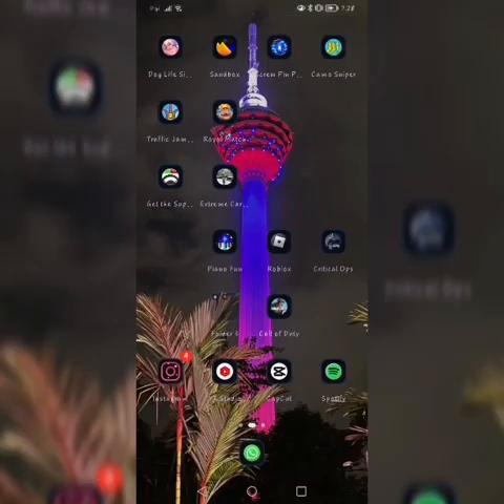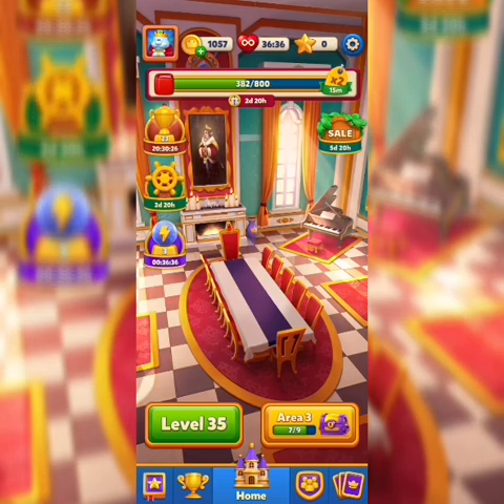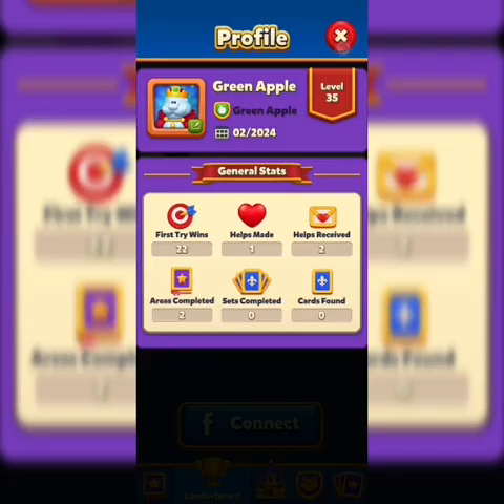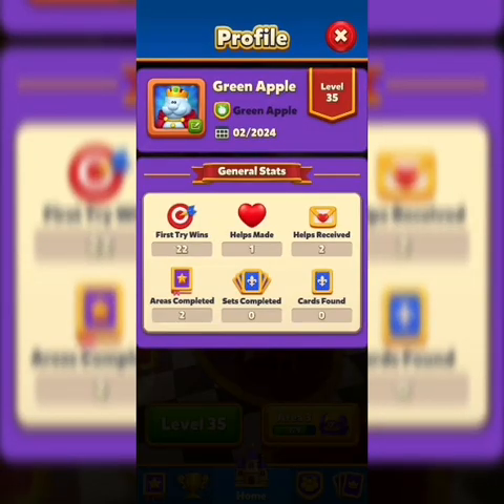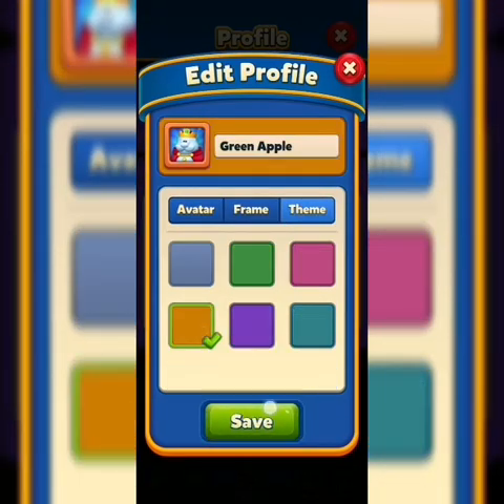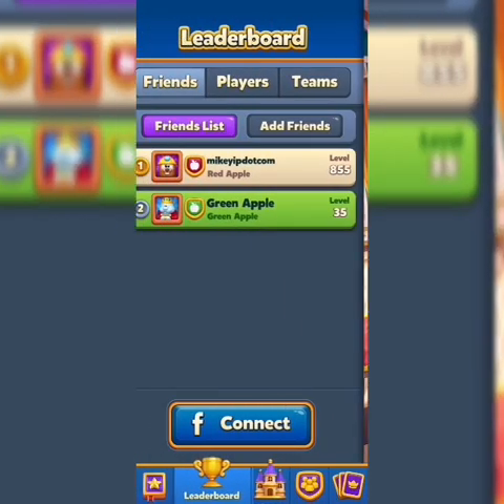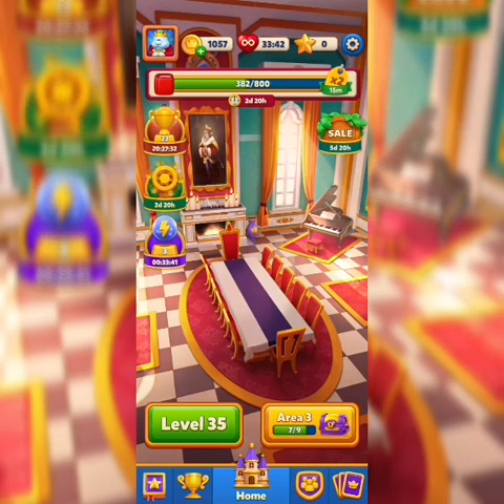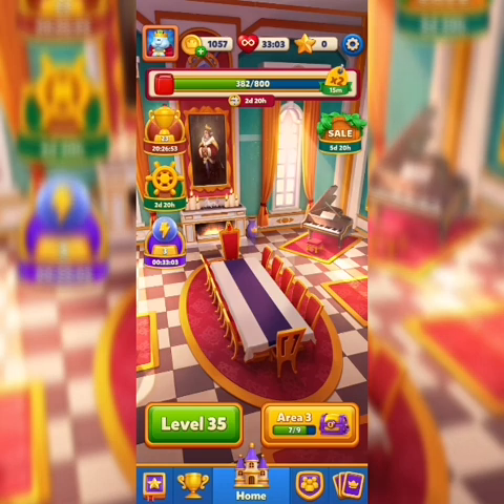teaching you guys how to play royal match when your new to the game!